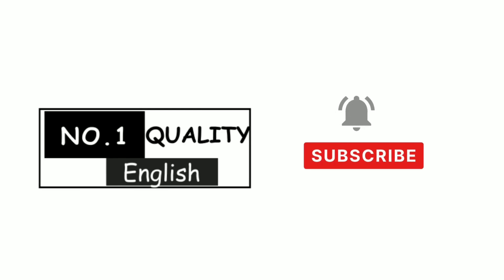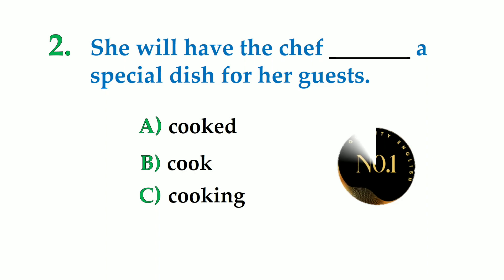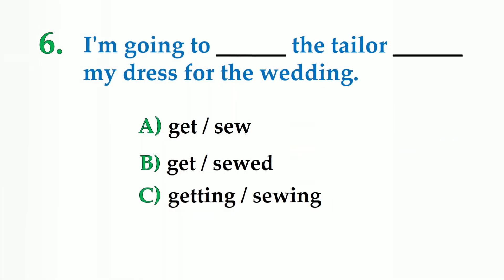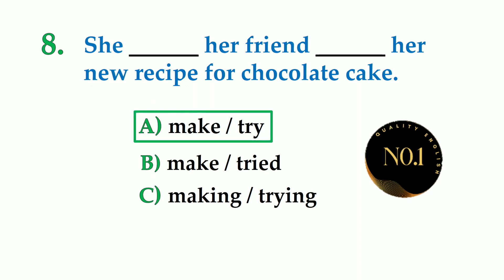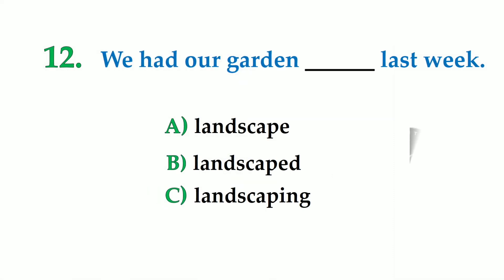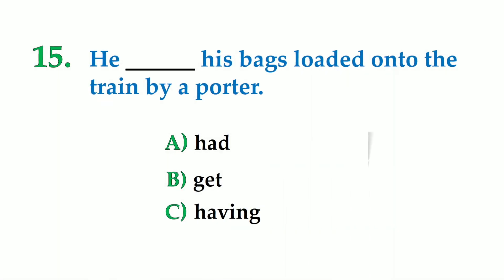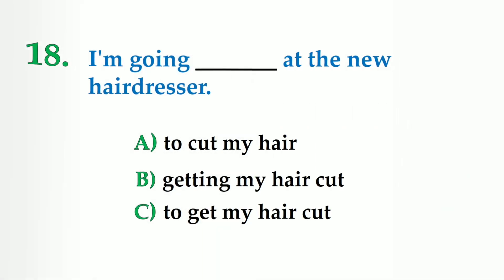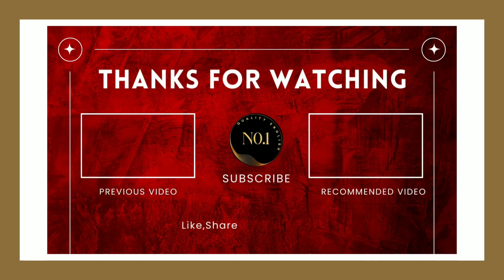Causative verbs Quiz 2 | English Grammar test | 20 Questions | No.1 Quality English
In Today's Quiz, You have 21 questions to Attempt. Note, that You have exactly 10 seconds to Answer Each Question. You may pause the video if you need more time. Wish you the best of luck!

This channel is all about English Tests and Quizzes, which will help you to upgrade your English reading and writing skills!

Causative Verbs Get Make Let Has Have Help in English
MAKE Causative Verb in 12 Tenses with Tricks
Causative Verbs in English Grammar in Hindi
Use of Make Get Have Let & Help in Causative Sentences